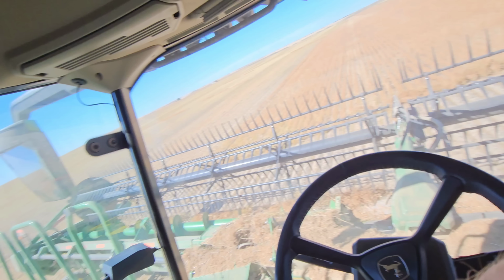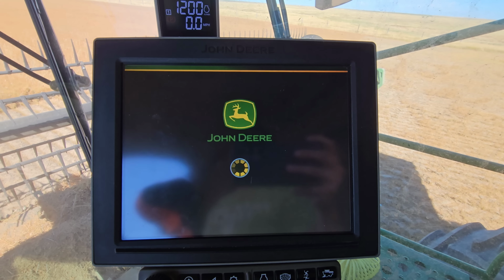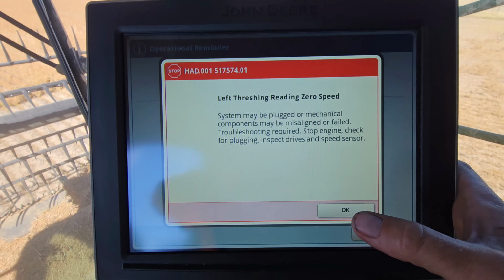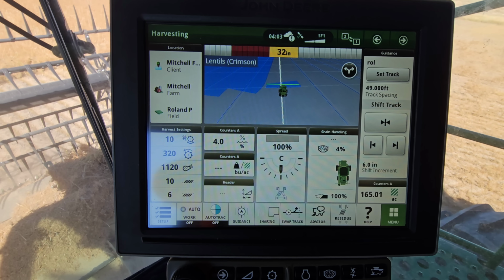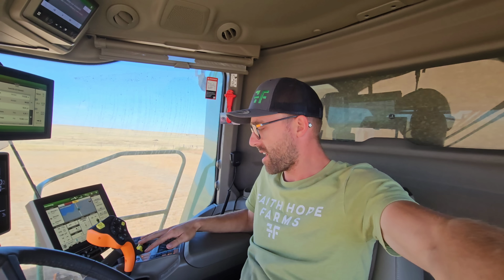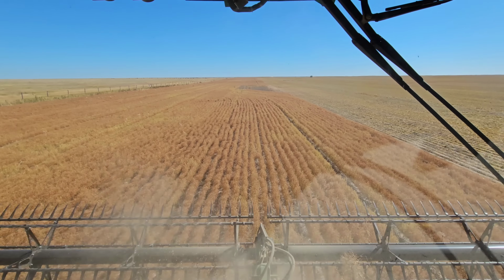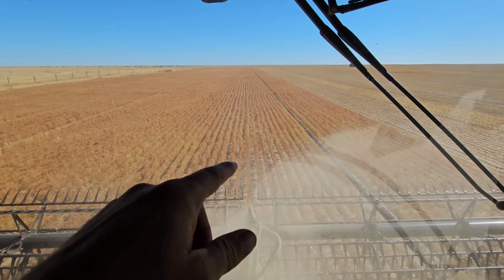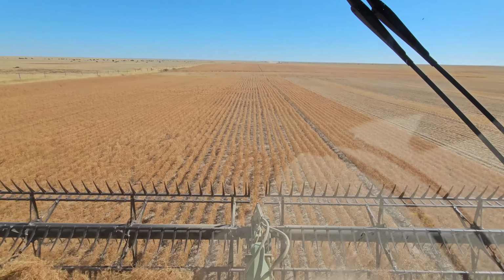Lentils & X9 Issues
So having a few hiccups with the software in the X9 but look forward to getting that fixed.

For extra entertainment, polls, pictures, flash backs, Ashtyn & Chapel, and more interactive content or just to contact Mike 🙂